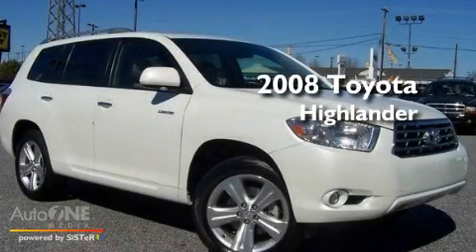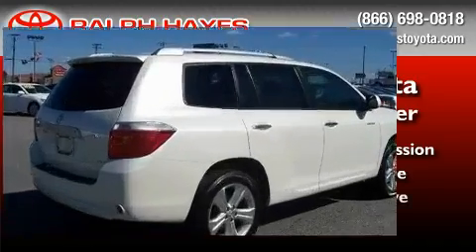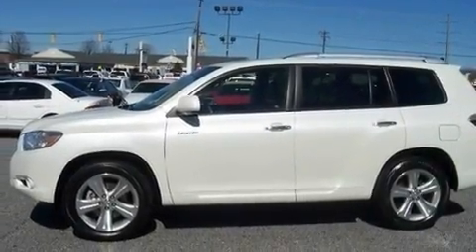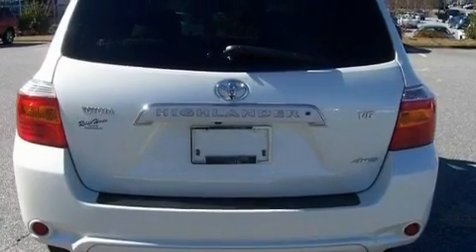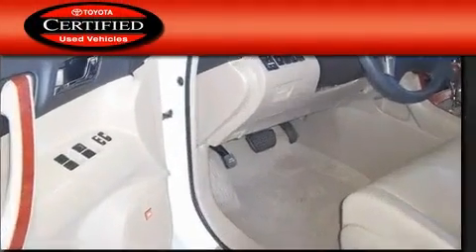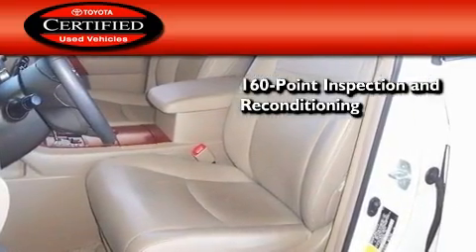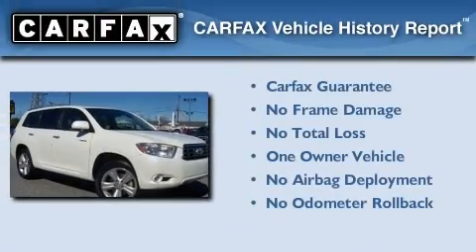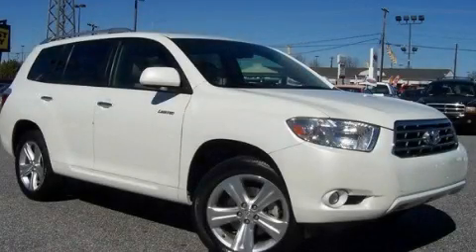2008 Toyota Highlander Certified Anderson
Year : 2008

 Make : Toyota

 Model : Highlander

 Engine : 3.5L 6 cyl.

 Trans . : Automatic

 Exterior : Blizzard Pearl

 Miles : 38,824

 Interior : Sand Beige

 Stock : P1374

 3525 Clemson Blvd

 Preowned 2008 Toyota Highlander Anderson SC